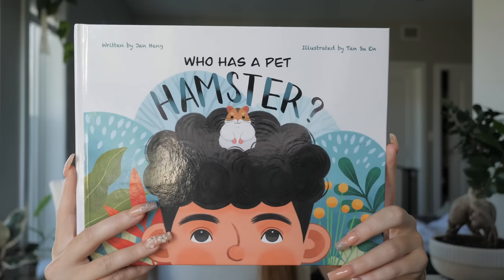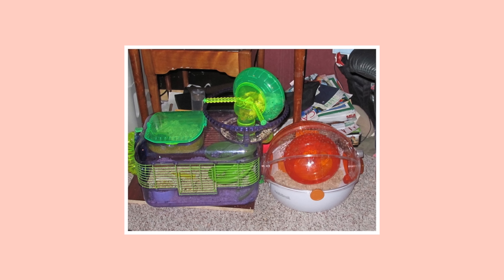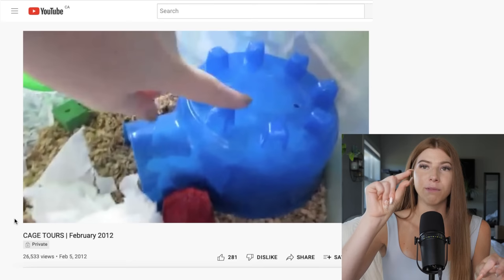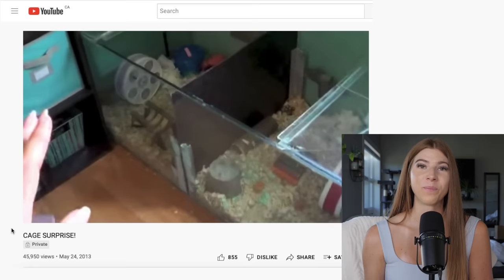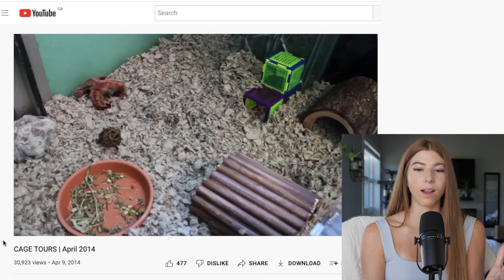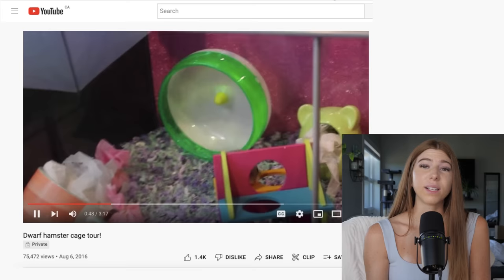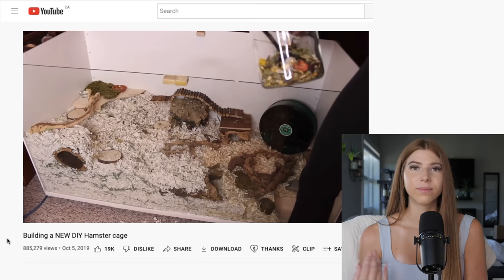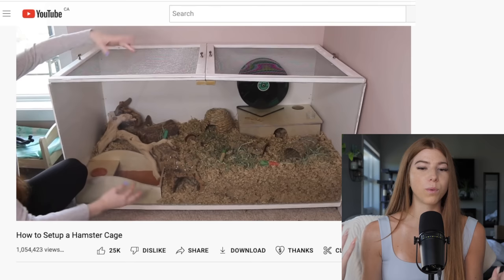My Hamster Care THEN vs NOW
I hope to continue to make videos like this one every couple of years to show you my own growth in hamster care and that it doesn't just happen overnight. I too once started with smaller cages, barely any bedding or enrichment.

Can we also talk about how 360p & 480p quality used to be considered good 😂 I don't know how I filmed those videos and thought it was good quality.